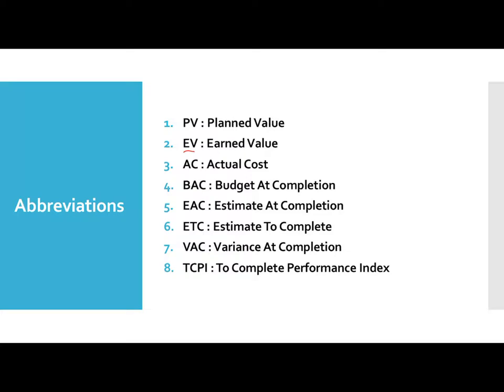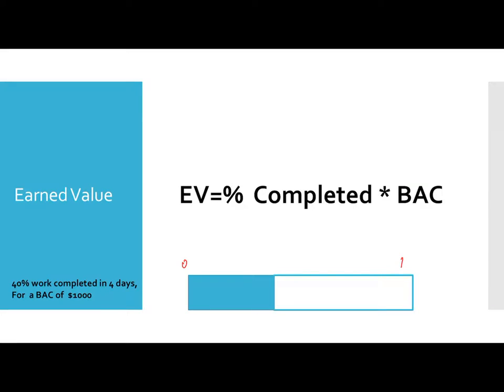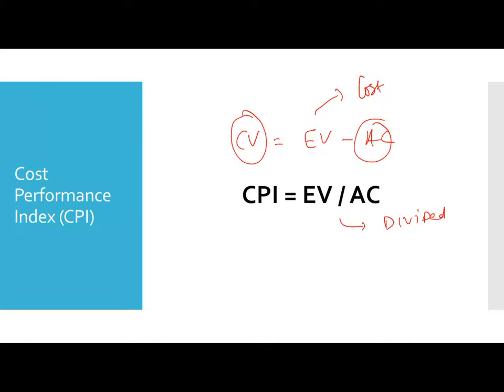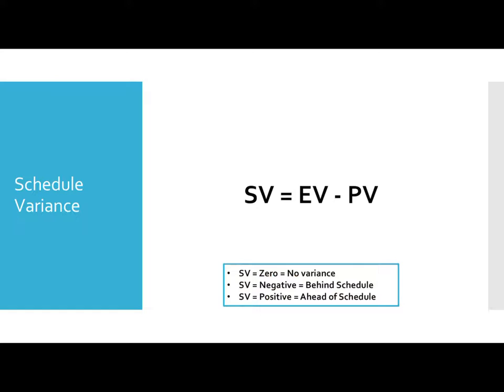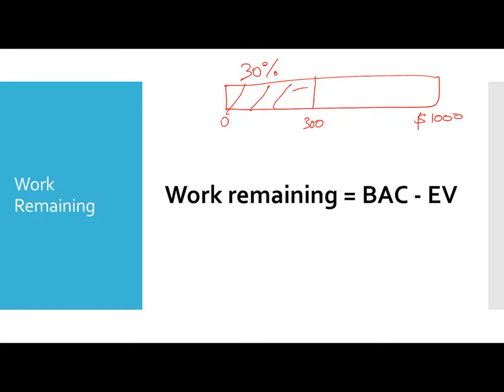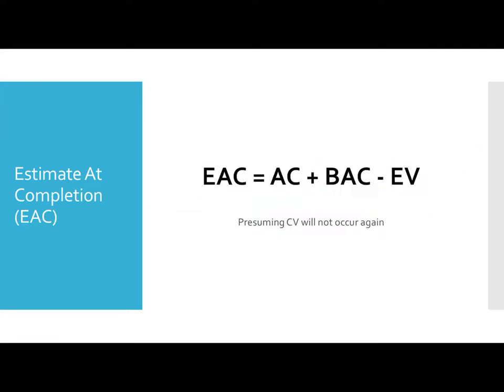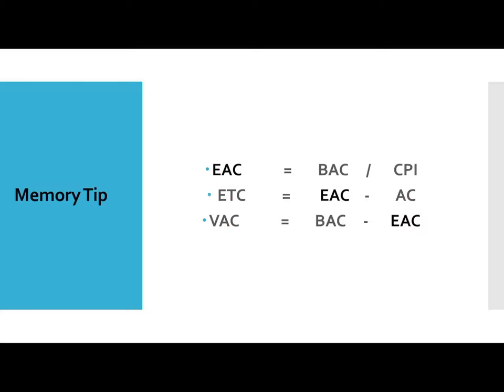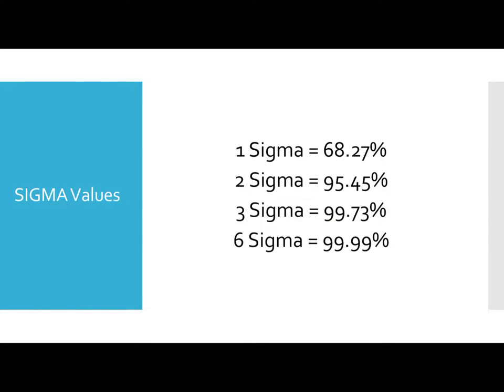All the PMP Formulas and Calculations - PMP Exam 2023 - Basic concepts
PMP Exam Formulas. All formulas and calculations with examples for PMP exam  explained in detail. The video has abbreviations explained, memory tips, and simple examples to understand the concepts. One video with All  formulas for PMP Exam.

Email Arham for 1:1 coaching

Summary of the PMP Exam Formulae

CV = EV - AC
CPI = EV / AC
SV = EV - PV
SPI = EV / PV
EAC = BAC / CPI
EAC = AC + Bottom-up ETC
EAC = AC + BAC - EV
EAC = AC + [(BAC - EV) / (CPI * SPI)]
ETC = EAC - AC
ETC = BAC - EV
ETC = (BAC - EV) / (CPI * SPI)
ETC = (BAC / CPI) - AC
Percent Complete = EV / BAC * 100
VAC = BAC - EAC
EV = % complete * BAC
TCPI = (BAC - EV) / (BAC - AC)
TCPI = (BAC - EV) / (EAC - AC)
Three-point Beta (PERT) = (P + 4*M + O)/6
Three-point Triangular = (P + M + O)/3
Communication Channels = n * (n - 1) / 2

1:08 -  Agenda
1:31 -  Abbreviations
4:00 - EV : Earned Value
5:07 -  CV : Cost variance
6:39 -  CV different scenarios
7:00 -  CPI : Cost Performance Index
8:14 -  CPI Scenarios
8:36 -  SV : Schedule Variance
10:05 - SV Scenarios
10:16 - SPI : Schedule Performance Index
10:55 -  SPI Scenarios
12:00 -  Work Remaining
12:46 -  Unearned Budget
13:12 -  Fund Remaining
13:50 -  EAC given CPI doesn't Change
14:25 -  EAC(Estimate At Completion) given Orignial Estimate has issue
14:58 -  EAC given CV doesn't Occur again
15:36 -  EAC in terms of SPI and CPI
16:20 -  ETC (Estimate To Complete)
17:06 -  Variance At Completion
18:19 -  TCPI ( To Complete Performance Index )
18:55 - Triangular or 3 Point Estimate
19:24 -  Weighted Mean
20:10 -  No Of Communication Channels
20:20 -  Sigma Values